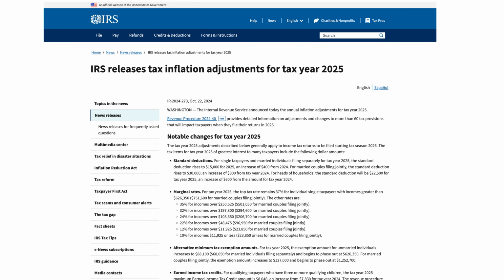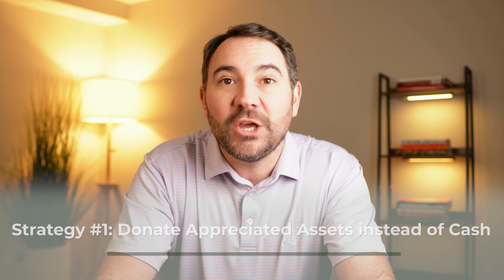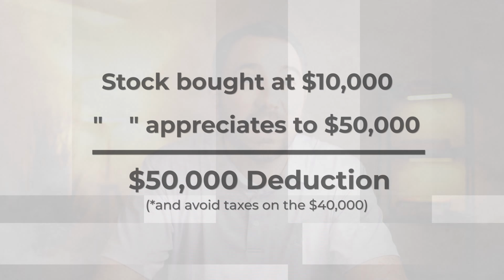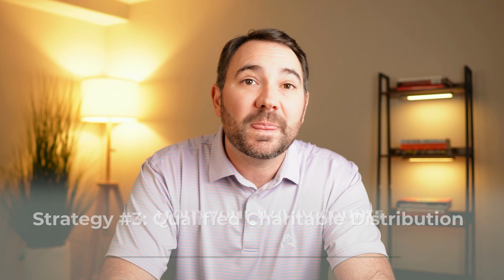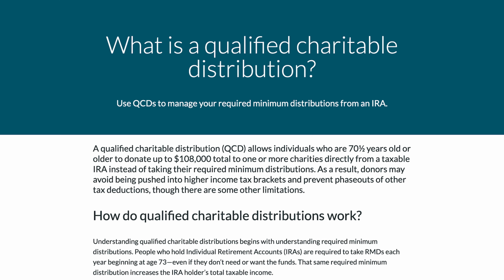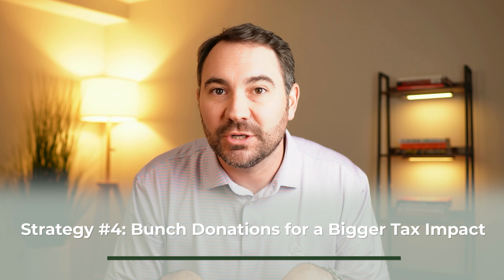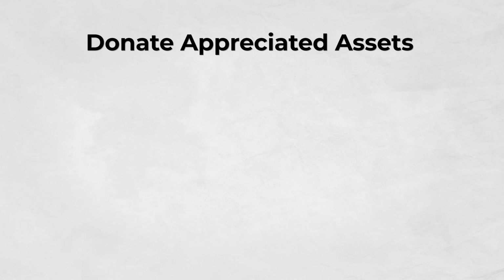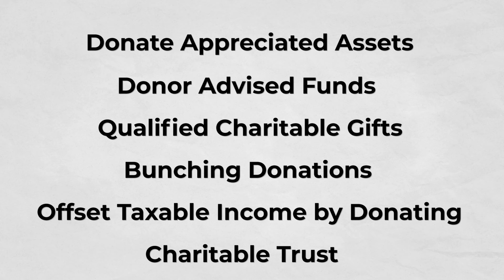Give More, Pay Less with Smart Charitable Tax Strategies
Looking to make a bigger impact with your charitable giving while reducing your tax bill?

In this video, I share six powerful charitable giving strategies that can help you make a more significant impact while potentially lowering your taxes:

 - Using donor-advised funds to time your tax benefits
 - The powerful QCD strategy every retiree should know
 - Aligning charitable giving with high-income years
 - Advanced charitable trusts for income and legacy planning

Whether you're still building wealth or already retired, these strategies can help you give more effectively to the causes you care about while optimizing your tax situation.

Need help aligning your charitable giving with your financial plan?

⚠️ This content is educational in nature and does not constitute tax or investment advice. Please consult with qualified financial and tax professionals regarding your specific circumstances.